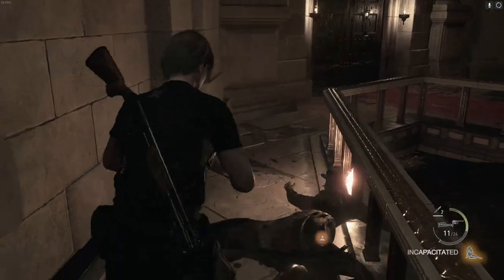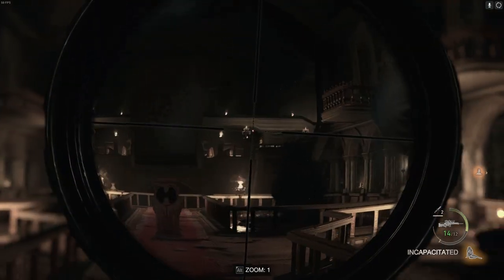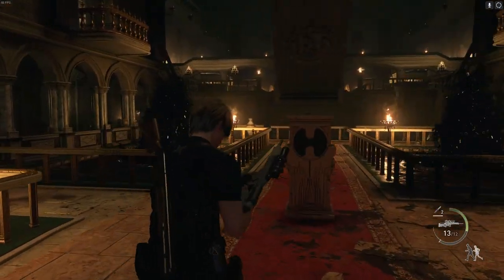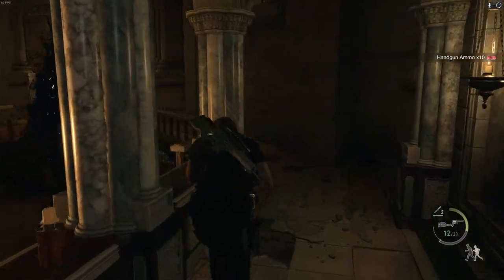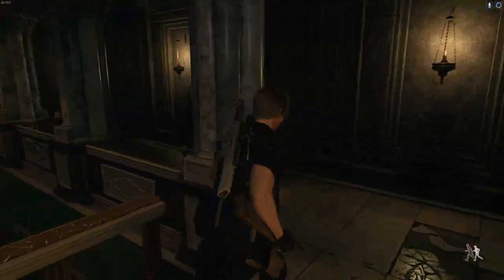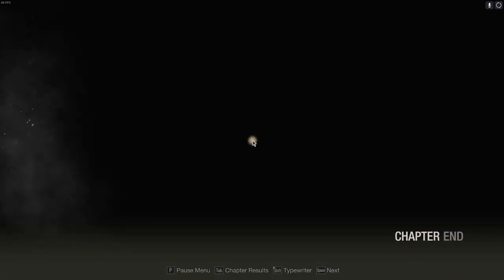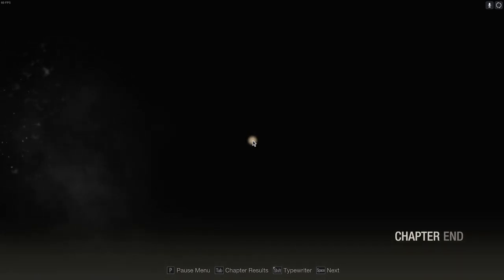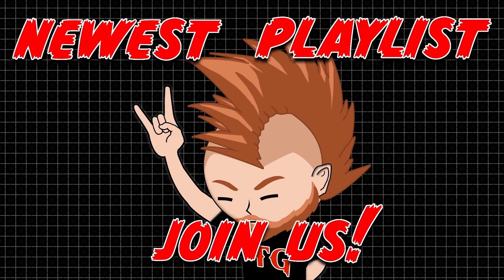Resident Evil 4 (Remake) | PC | #17 Up & Down